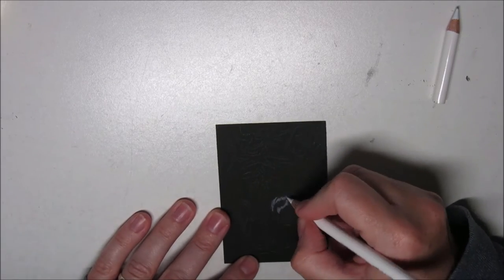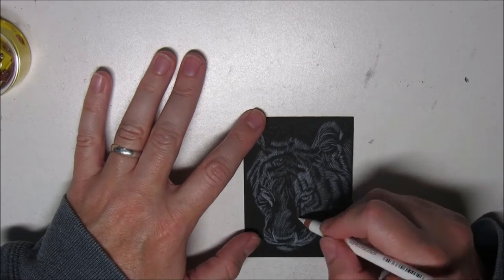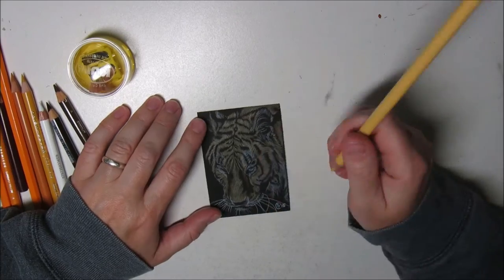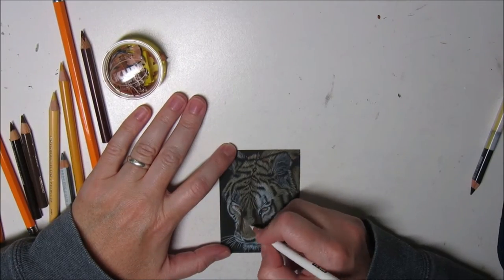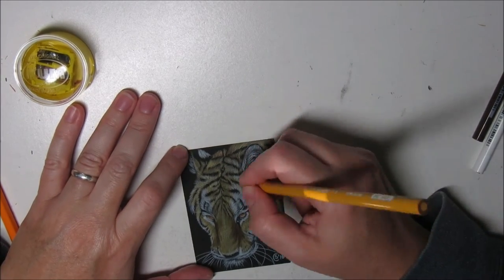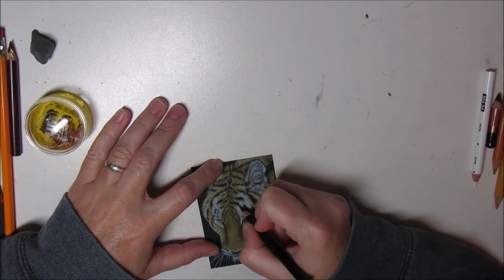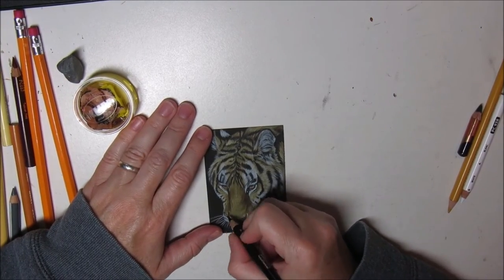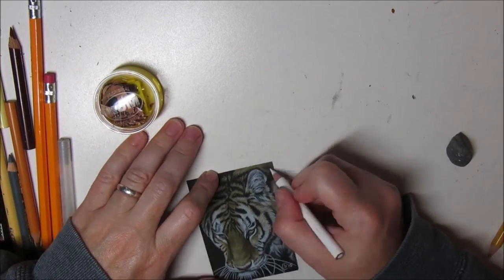TIGER ACEO colored pencils tutorial and tips: how to use Prismacolor Premier colored on black paper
In this colored pencils tutorial, I show you how to make your colors pop more on black paper. I hope you enjoy the demonstration of how I drew this little tiger, and that you like the tips I shared with you.

Interested in full length classes on how to draw with colored pencils on black paper?
Get two months on Skillshare for free, and check out my classes

Here's where you can find the supplies from the video:

- Prismacolor Premier pencils
- Black Stonehenge paper
- Mounting putty